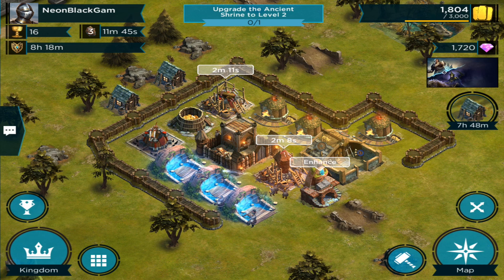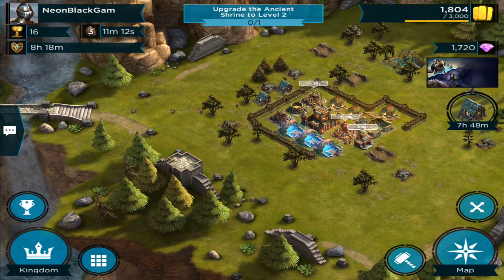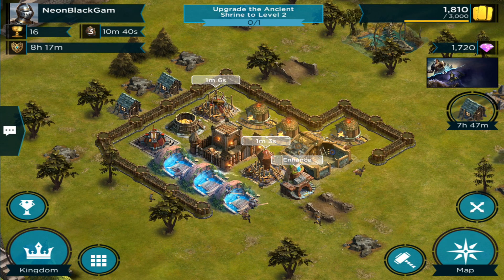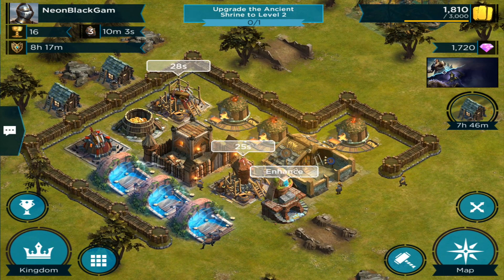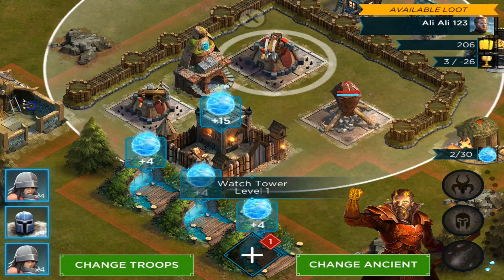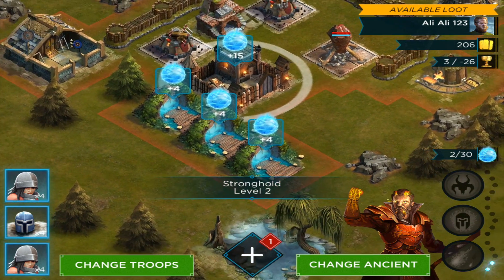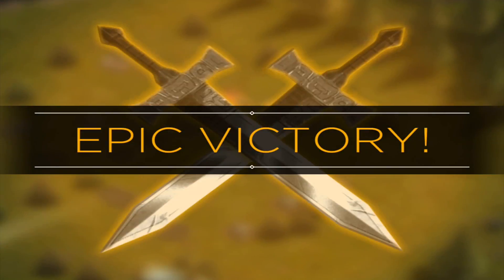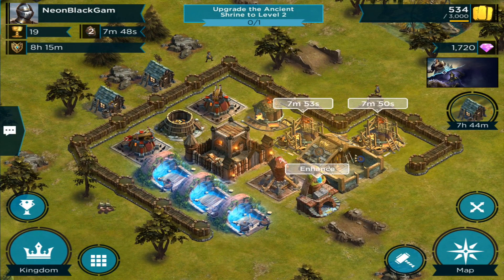Rival Kingdoms | Episode #1 | NEW CLASH OF CLANS?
NeonBlackGaming here with another YouTube video! Whoa! It's not Clash of Clans, Boom Beach, or Minecraft! What is it then? RIVAL KINGDOMS! Rival Kingdoms is a great new game. Rival Kingdoms is a unique twist on Clash of Clans and Boom Beach with some original content added in too!

*IMPORTANT* Do not worry, if I post Rival Kingdoms, it will not take over Clash of Clans, Boom Beach, and Minecraft!

INTRO

OUTRO